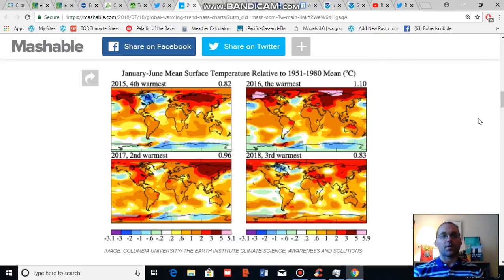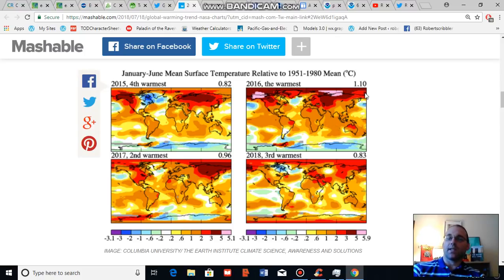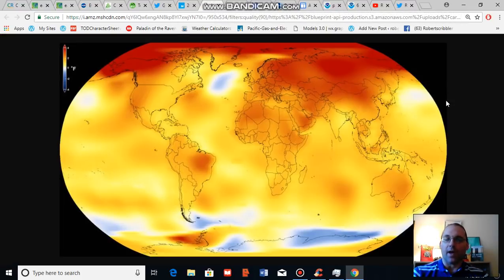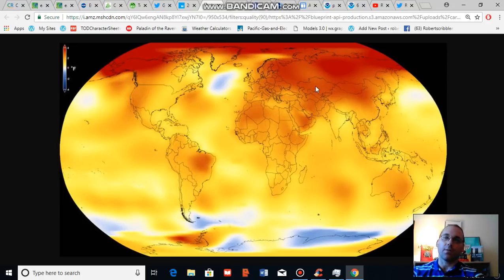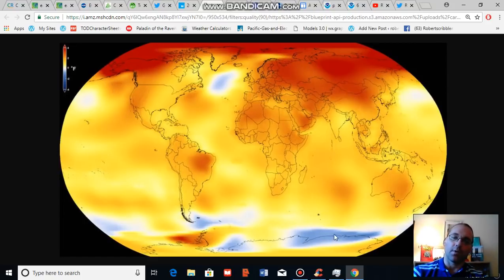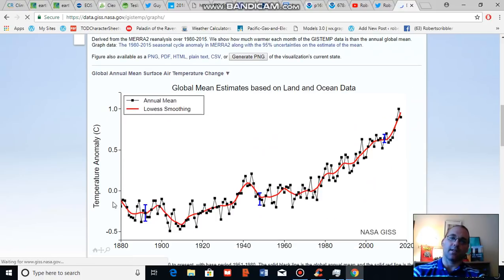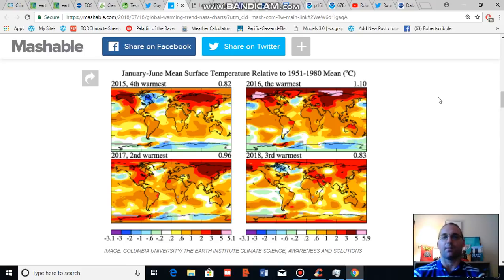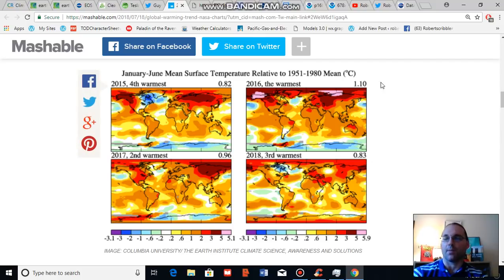First Half of Last Four Years Were All Top 4 Hottest on Record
A disturbing global temperature trend is emerging as the last four January to June periods were ranked 1-4 hottest on record. This cluster of four warmest Jan-June periods comes in the context of a larger global temperature spike.